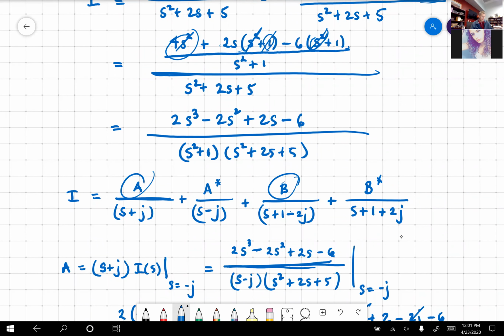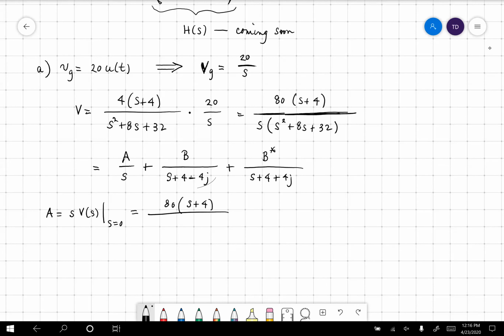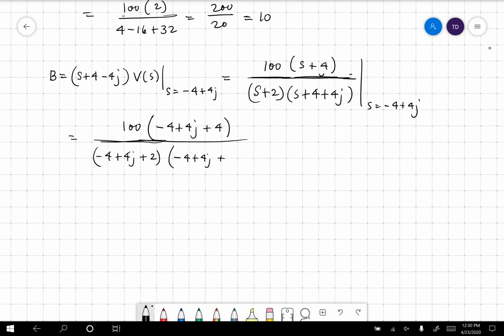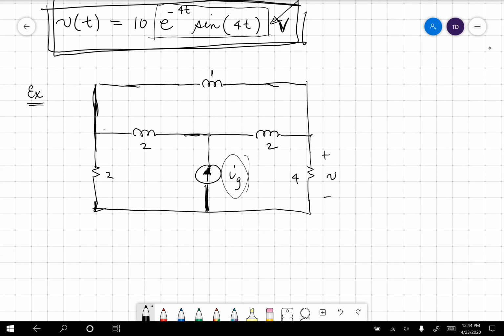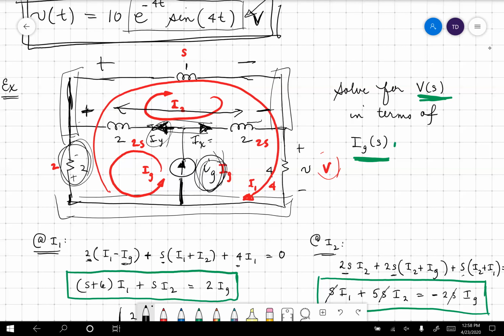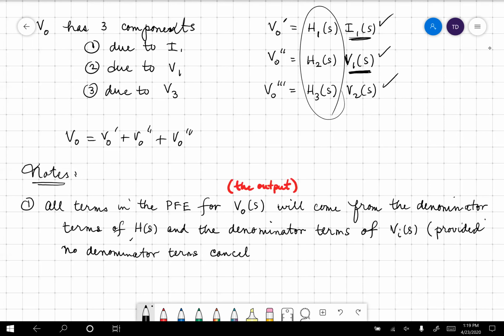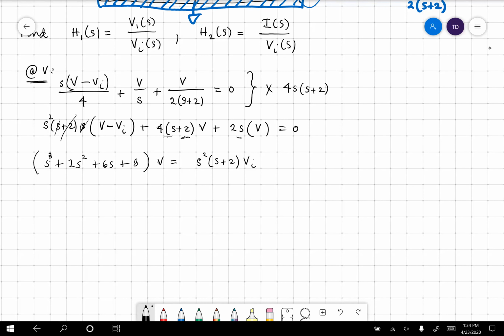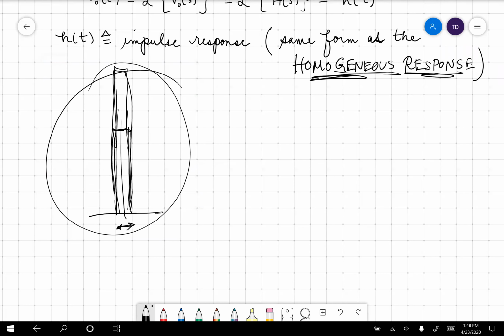EGR 20003 Lecture 04 23 2020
System Function, H(s), and the Impulse Response.